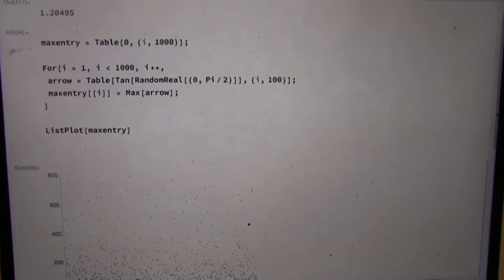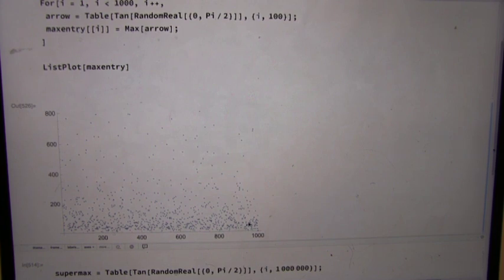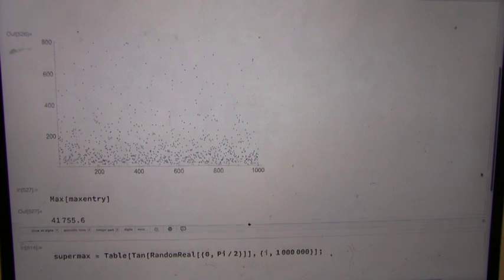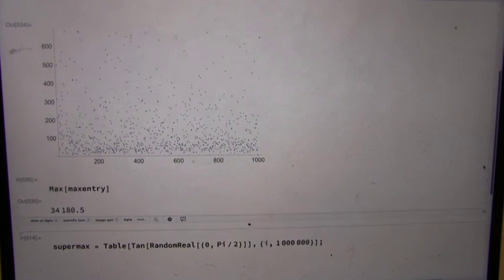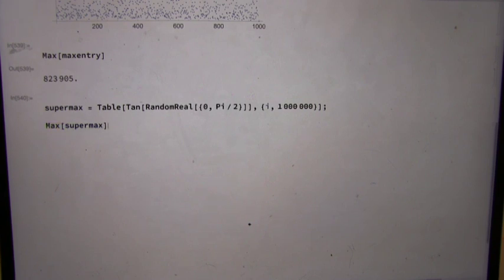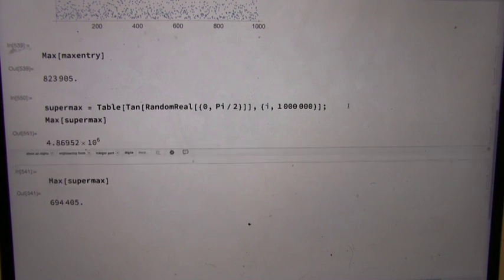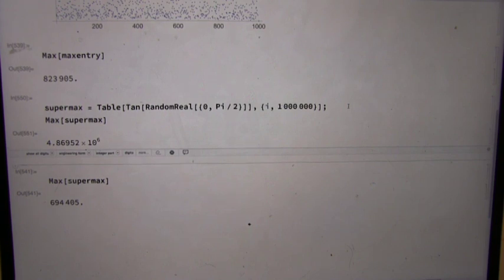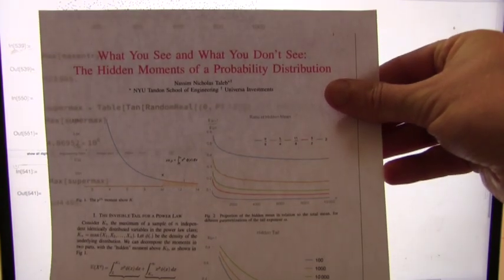FamilyMath992d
Part 4/4 of sharing some of Nassim Taleb's ideas about probability distributions with kids